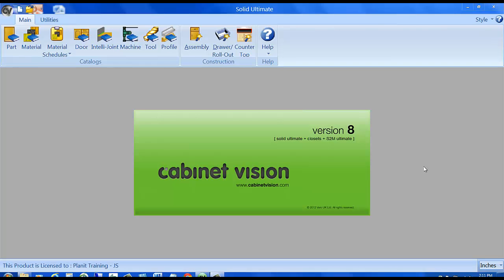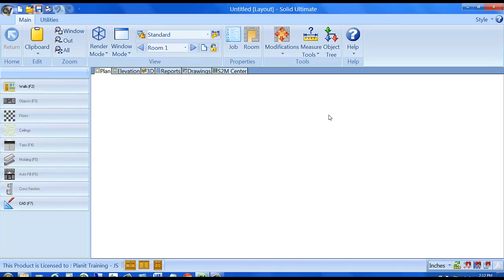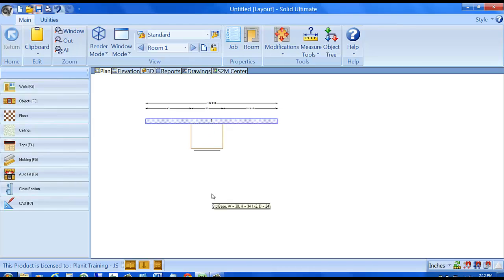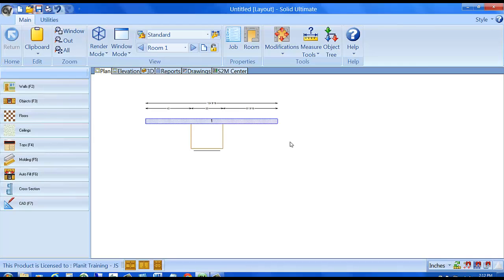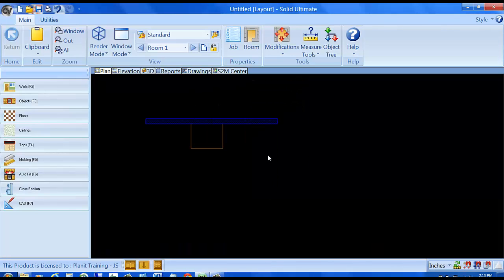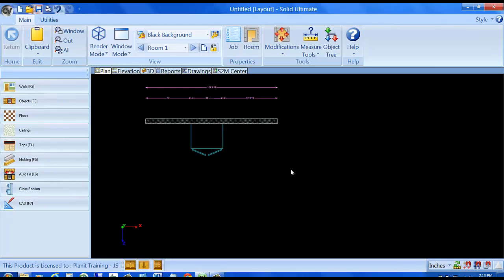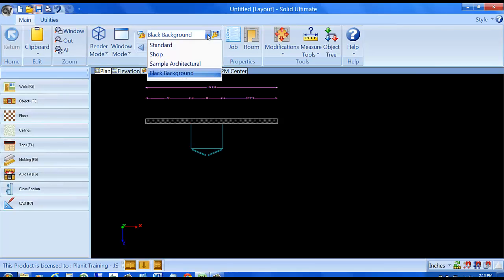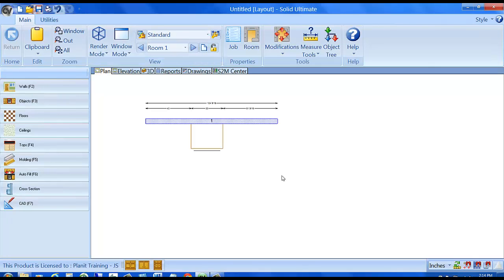Change Background Color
Demonstrates how to change the background color.